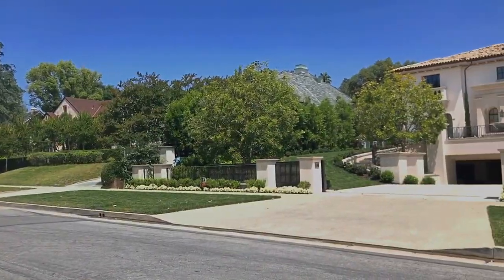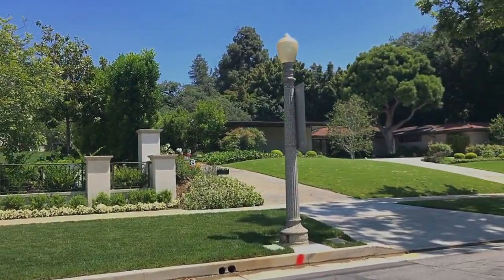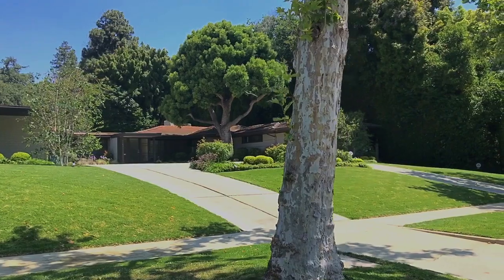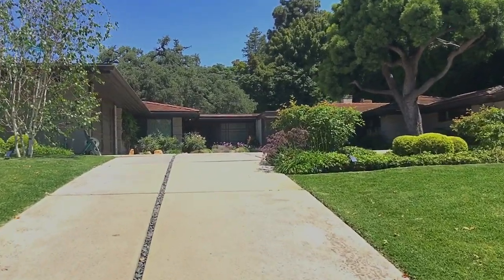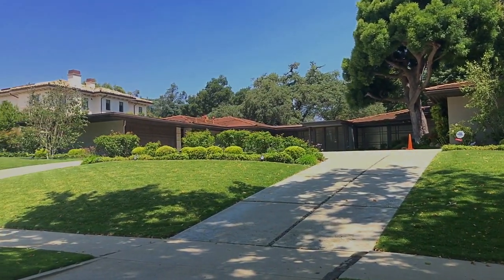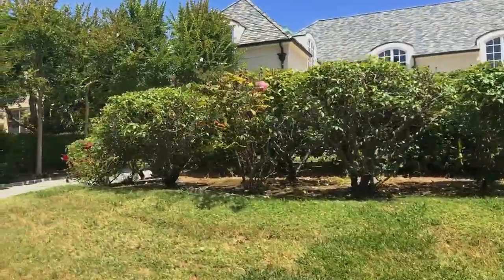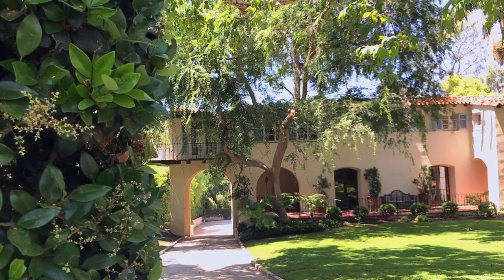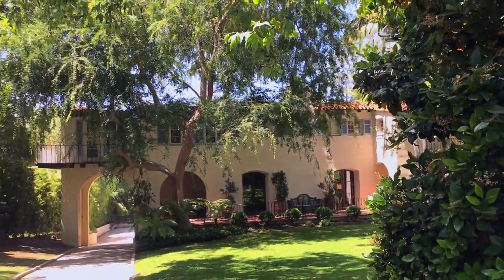Arden Rd, Pasadena. Architectural tour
Let's discover our beautiful city together!